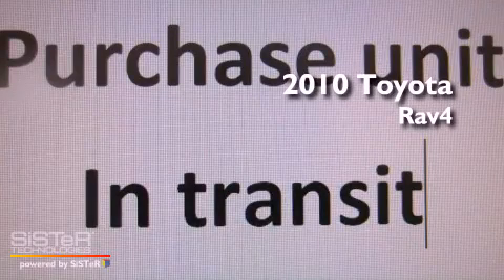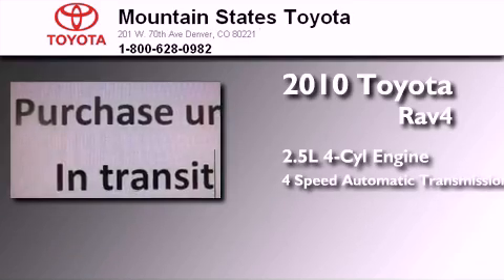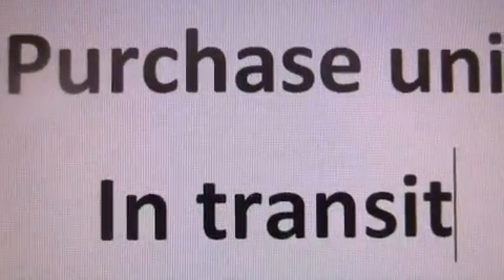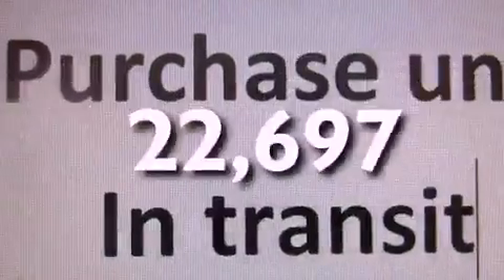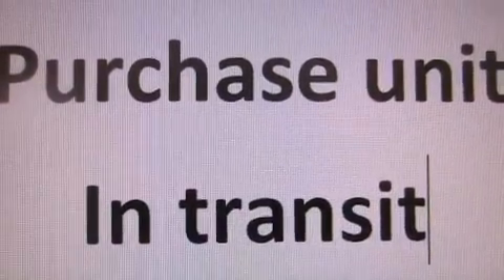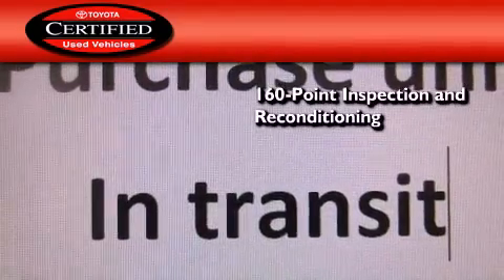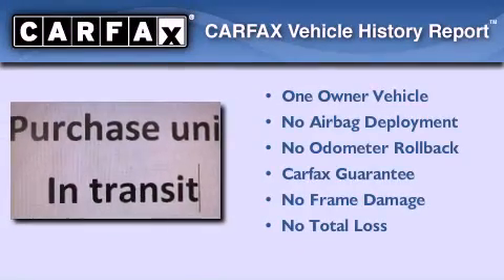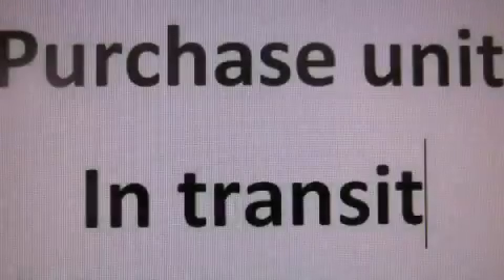Certified 2010 Toyota RAV4 Denver CO 80221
Year : 2010
 Make : Toyota
 Model : RAV4
 Engine : 2.5L I-4 cyl
 Trans . : 4-Speed Automatic
 Exterior : Silver
 Miles : 22,697
 Interior : Black
 Mountain States Toyota
 201 W. 70th Ave.
 Denver , CO 80221
 2010 Toyota RAV4 Denver CO